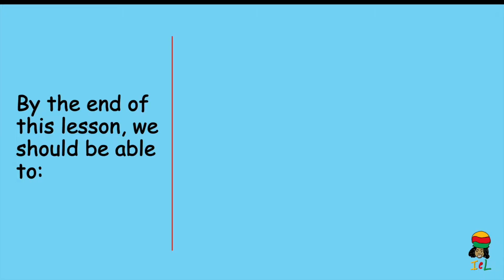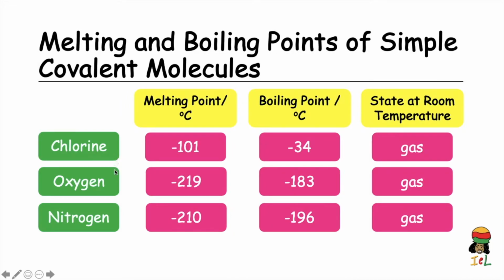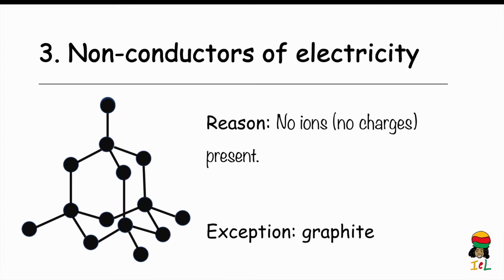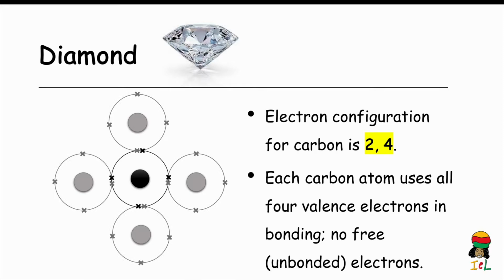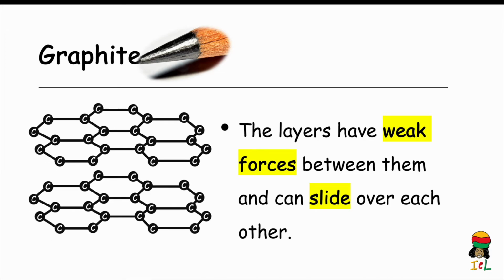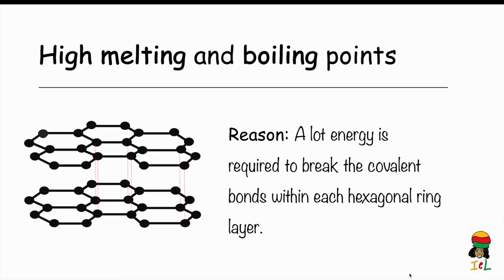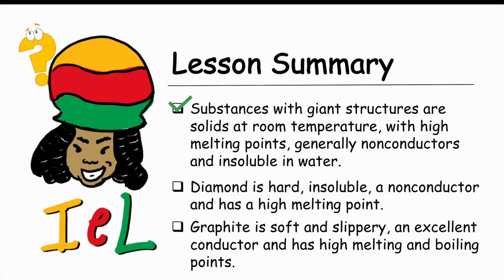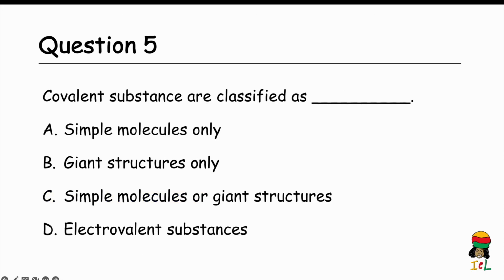Properties of Covalent Substances